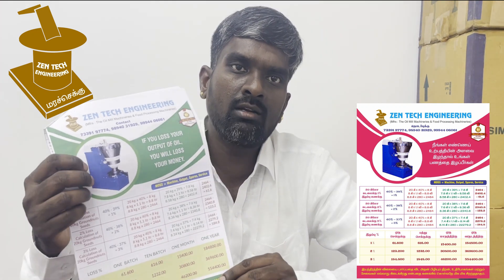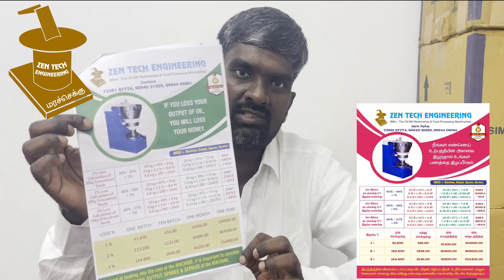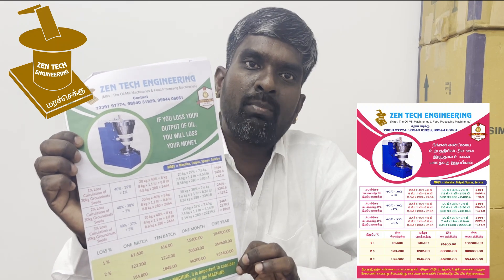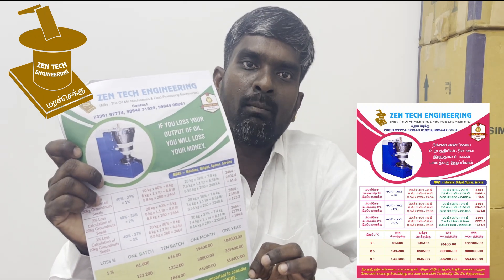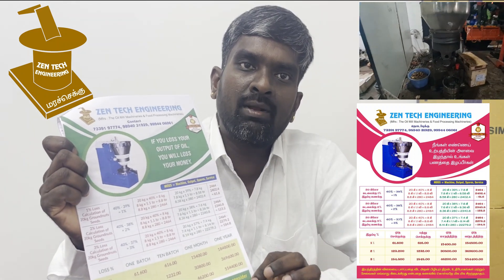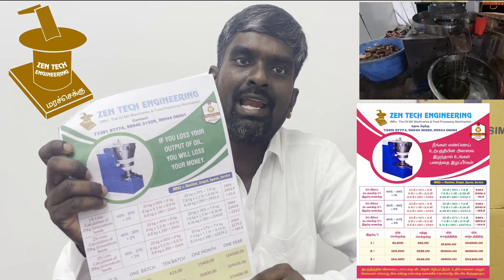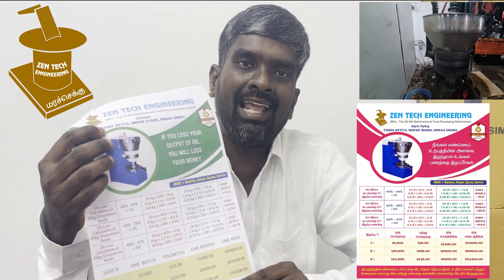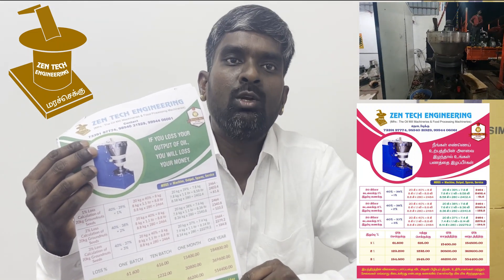R&D Status 50-100 KG Marachekku Machine | oilextractionmachine Coldpressedoil 7339197774 Zen Tech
MACHINE RATES:

Voc 2 to 10 kgs. 130000+ 18% Gst

Voc 8 to 20 kgs.210000+ 18% GST

Voc 12 to 30 kgs. 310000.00 + 18% GST

Voc  15 to 50 kgs  400000+ GST  (This Price with RPM CONTROLLER)

SS Ural voc 6 to20 kgs 290000 +18%

Voc 8 to 20 kg 100% SS STAINLESS STEEL MACHINE 450000+ GST

Nethaji ( Rotary Machine )  270000+18% GST

MACHINE RATE IN USD: This Rate for Foreign Countries

Voc 2 to 10 Kgs : 2250.00 USD.

Voc 8 to 20 kgs. : 3500.00 USD.

Voc 10 to 30 kgs. : 4700.00 USD.

Voc 15 to 50 kgs : 6400.00 USD. (This price with RPM CONTROLLER)

Voc 8 to 20 kg 100% SS STAINLESS STEEL MACHINE : 6750 USD

Nethaji ( Rotary Machine )  8 to 15 kgs. : 4250.00 USD.

We take USD Rate : 75.00 INR= 1 USD.

MACHINES DETAILS:

( Wood )

10 kg Machine: 2hp 3 Phase and Single phase.

20 kg Machine: 3hp 3 Phase and Single phase.(If Single phase Motor can Crush upto 15 kg only)

30 kg Machine: only 3 phase

3 to 5 Machines Can run by Single Person.
If you buy STONE BOTTOM  (URAL) YOU CAN CRUSH UPTO:
25000 TO 50000 KG FOR 10 KG MACHINE
100000 TO 200000 KG FOR 20 KG MACHINE
100000 TO 300000 KG FOR 30 KG MACHINE

Ulakkai Life (Top Casting): 30000 Kgs Seeds can Crush
Ulakkai Life( Bottom Casting): 30000 Kgs Seeds can Crush
Ural and Ulakkai Rework: 4000+18 % GST.
Heat Produced: Minimum 50 Degree Centigrade, Maximum 80 Degree Centigrade.
RPM: 45.

 This is very very important:

Thanks.